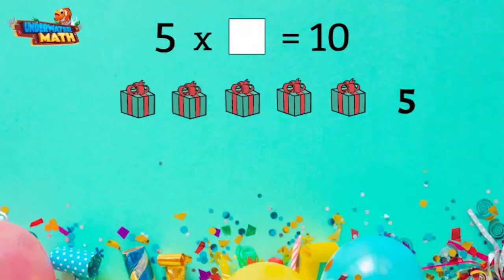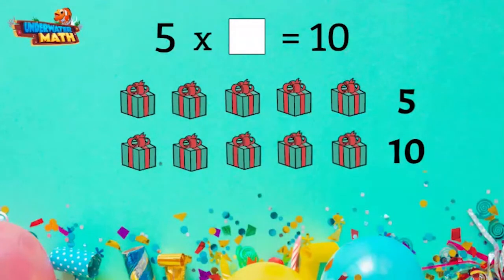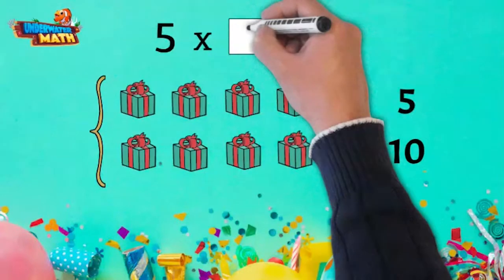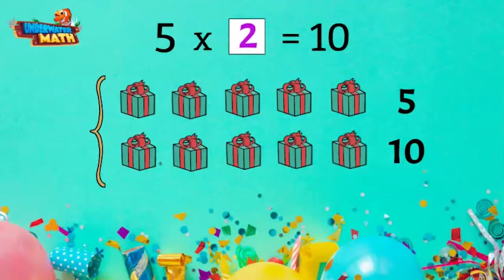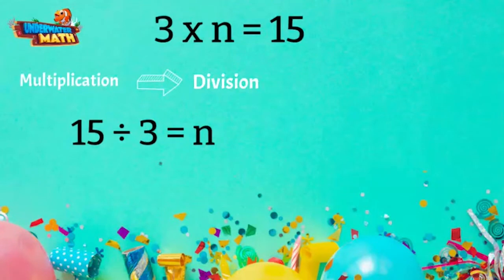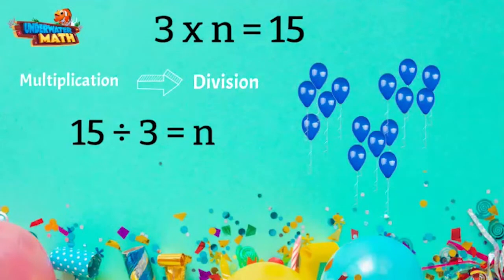Finding Unknowns in Multiplication - 3rd Grade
Underwater Math provides engaging learning solutions for students. This video helps students determine the unknown whole number in a multiplication equation. Great for 3rd grade math students. 3.OA 4